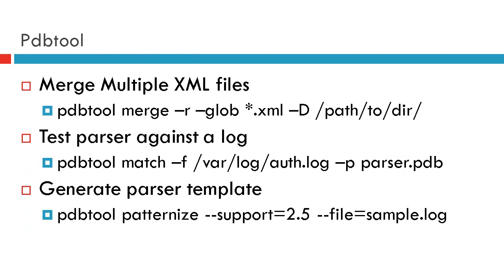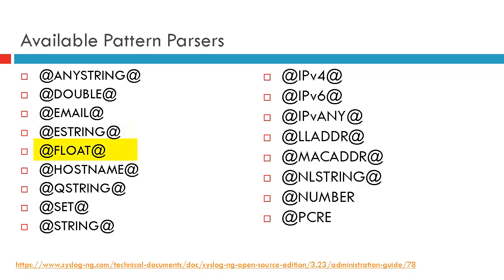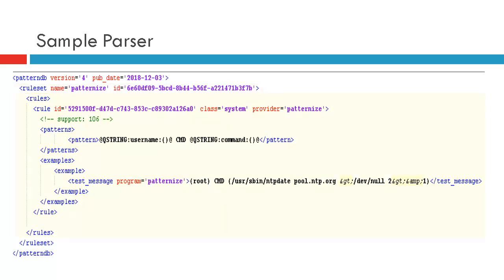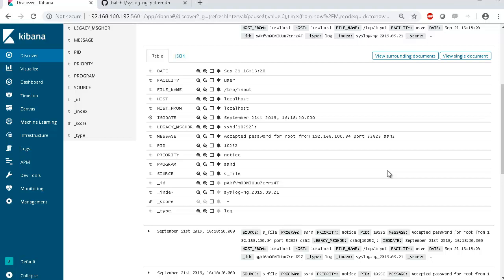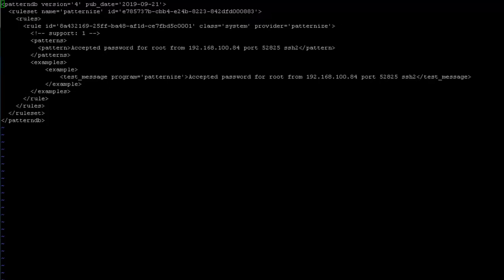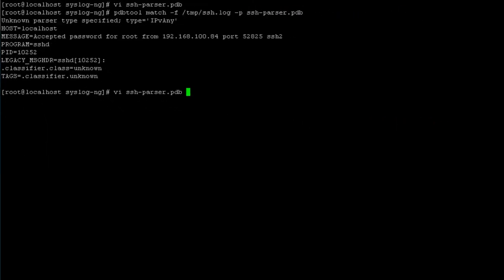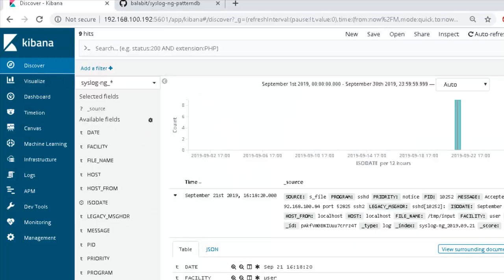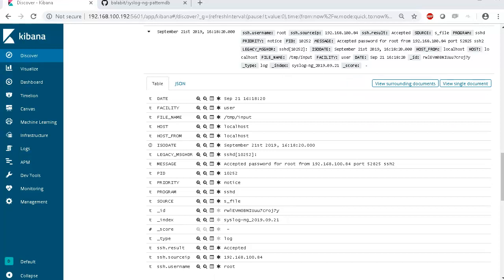Building SIEM using Opensource tools.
This Video is the part 4 of the Building SIEM using opensource tools video tutorial series. In this part, we talk about the Pattern Database and how patterndb can be used with Syslog-ng to parse and extract the interesting data from the log messages. Log parsing is one of the crucial components of any SIEM platform. This Video will walk you through the configuration of syslog-ng to enable patterndb parsing , explain various options with patterndb as well as walk through how to create a basic Parser.